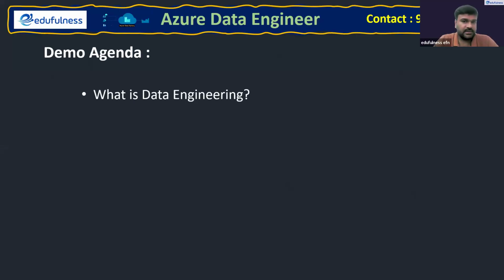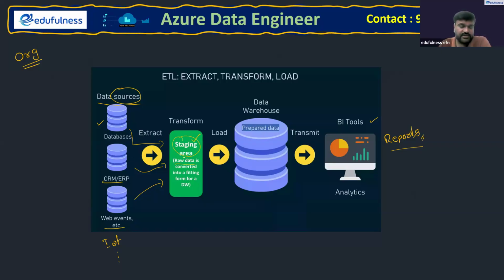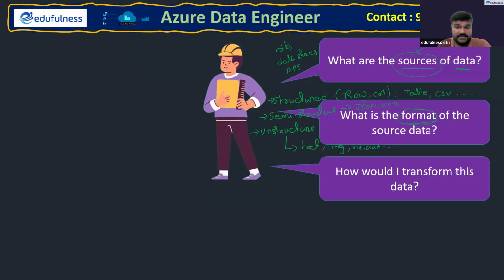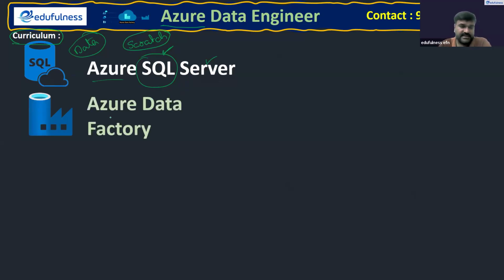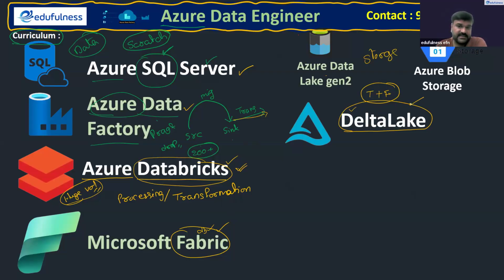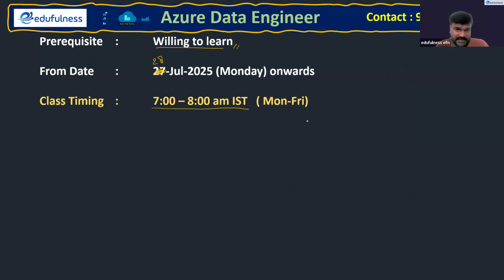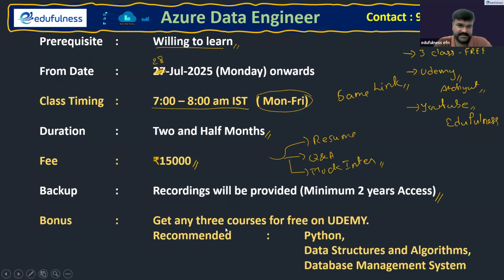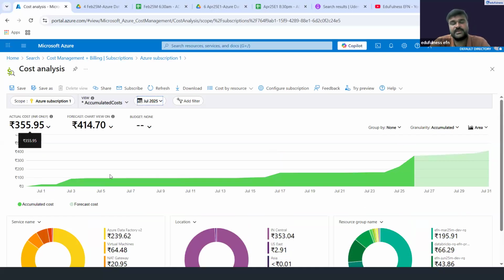🚀 Master Azure Data Engineering: Live Demo Highlights & New Batch Starting 28-07-2025! | Edufulness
🔥 Kickstart Your Azure Data Engineering Career – Join Edufulness Today!

Unlock your potential with Edufulness and dive into the world of Azure Data Engineering with expert-led, hands-on training! 🚀

🎥 In This Video:
Watch the highlights from our free demo session led by industry expert Atchyut Kumar. Explore essential tools and services in the Azure ecosystem:

✅ Microsoft Fabric
✅ Azure Databricks
✅ Logic Apps
✅ Blob Storage

* 🛠️ Hands-on Industry Projects
* 🔰 Suitable for Beginners & Professionals
* 📜 Practical Knowledge for Certifications & Jobs

📅 Live Classes Starting From:
🗓️ Date: 28 July 2025 (Monday)
🕡 Time: 7:00 AM – 8:00 AM IST (Monday to Friday)

📲 Join our WhatsApp Learning Community:
– Get updates, discussions, and peer support.

🎓 Whether you're a beginner or looking to sharpen your skills – this course is your gateway to becoming a skilled **Azure Data Engineer**.

🏆 **Start your learning journey with Edufulness – Learn. Build. Grow.**

Let me know if you want a shorter version for Instagram or LinkedIn too!